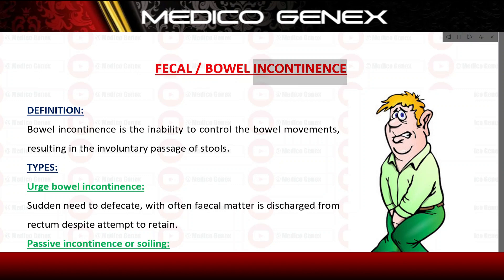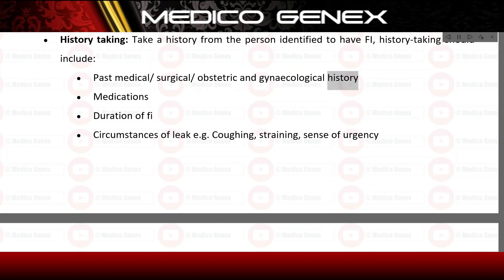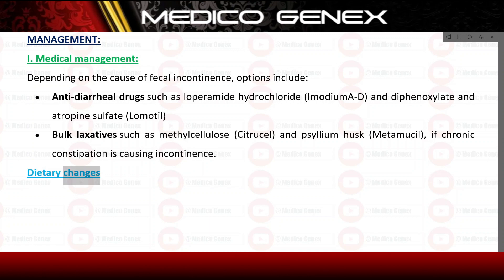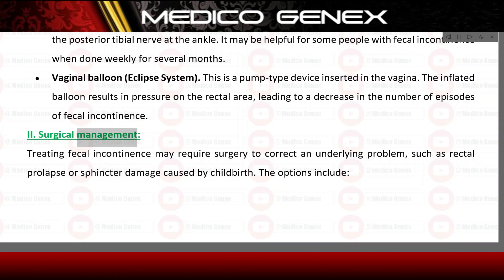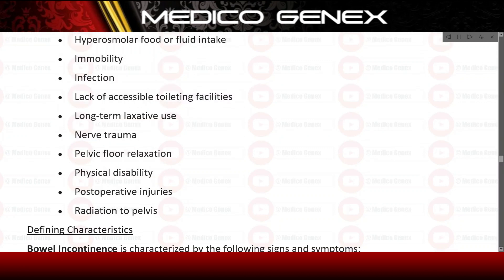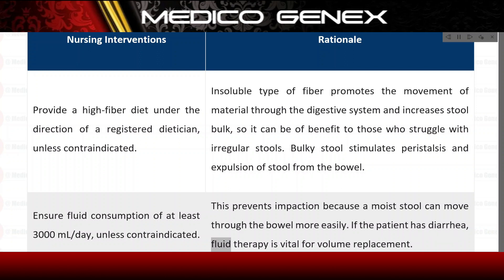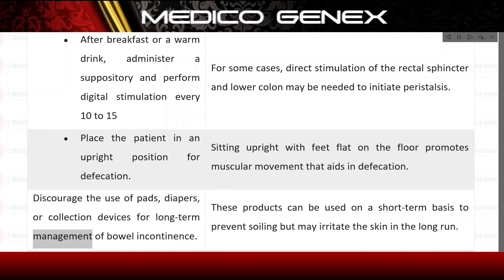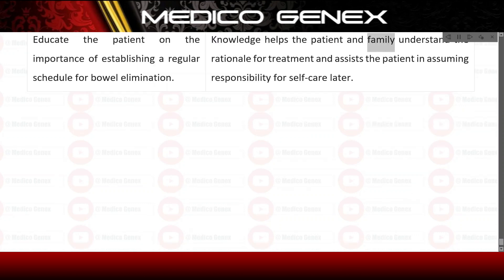BOWEL INCOTINENCE | FECAL INCONTINENCE | CAUSES | SIGN AND SYMPTOMS | TREATMENT | MANAGEMENT | NOTES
Hello everyone,

About Video:
FECAL / BOWEL INCONTINENCE
Bowel incontinence is the inability to control the bowel movements, resulting in the involuntary passage of stools.
TYPES:
Urge bowel incontinence:
Sudden need to defecate, with often faecal matter is discharged from rectum despite attempt to retain.
Passive incontinence or soiling:
Experience of no sensation before leakage of stools
ETIOLOGY:
The most common cause of bowel incontinence is damage to the muscles around the anus (anal sphincters). Vaginal childbirth can damage the anal sphincters or their nerves. That's why women are affected by accidental bowel leakage about twice as often as men. Anal surgery can also damage the anal sphincters or nerves, leading to bowel incontinence.
There are many other potential causes of bowel incontinence, including:
• Diarrhoea (often due to an infection or irritable bowel syndrome)
• Impacted stool (due to severe constipation, often in older adults)
• Inflammatory bowel disease (Crohn's disease or ulcerative colitis)
• Nerve damage (due to diabetes, spinal cord injury, multiple sclerosis, or other conditions)
• Radiation damage to the rectum (such as after treatment for prostate cancer)
• Cognitive (thinking) impairment (such as after a stroke or advanced Alzheimer's disease)
• Old age (progressive deterioration or weakness of the anal sphincter)